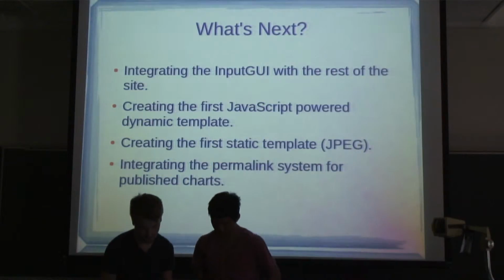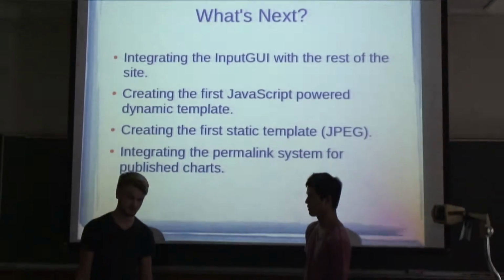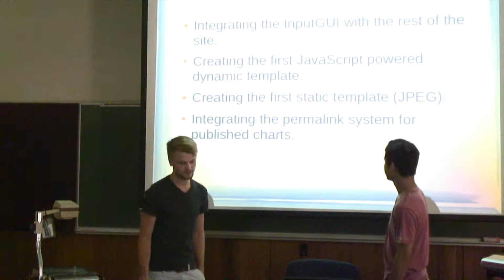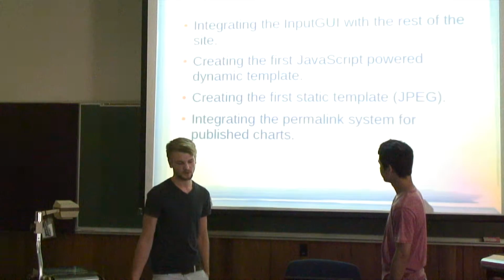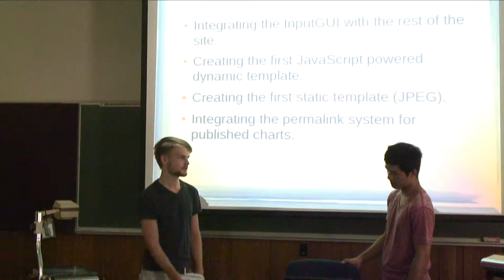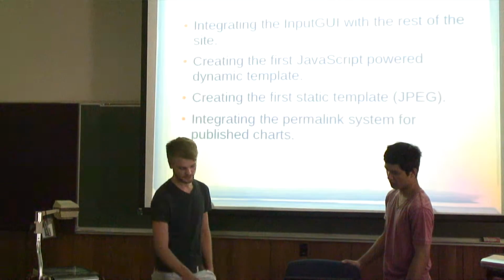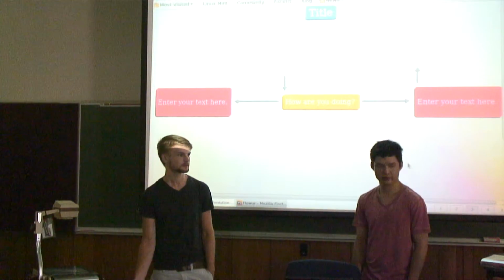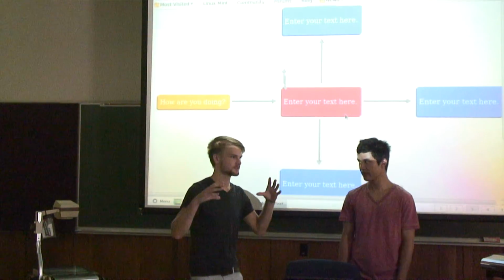RPI RCOS Summer 2012 Week 8 Presentation 2